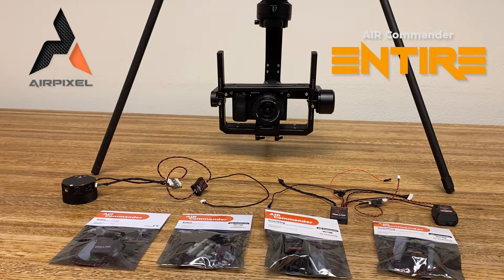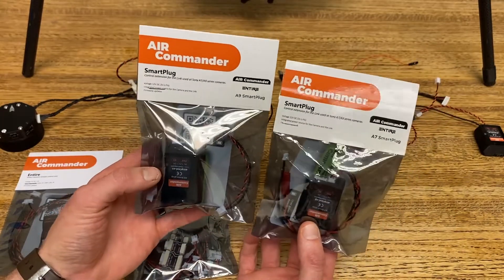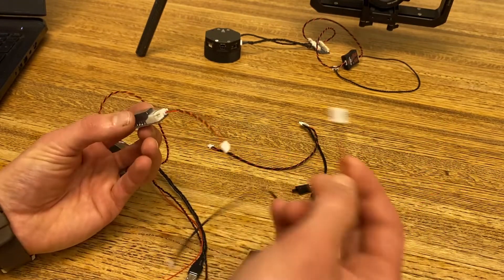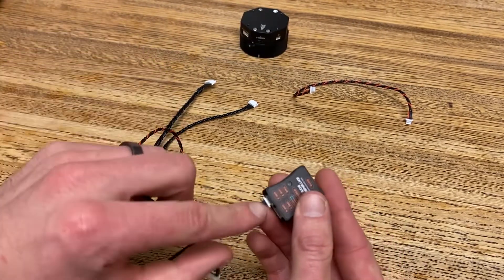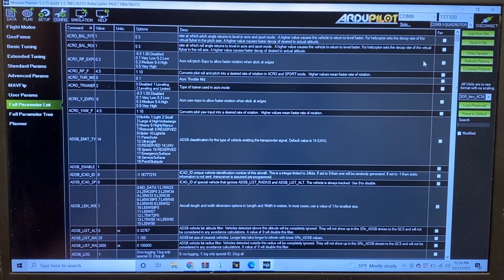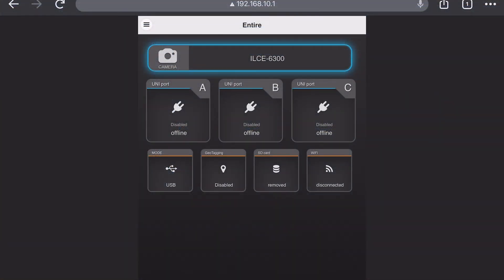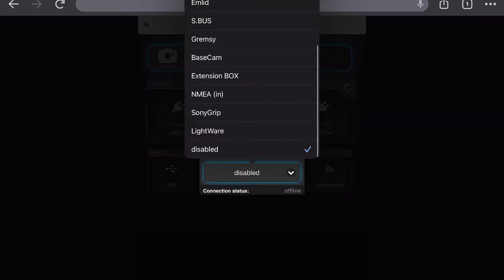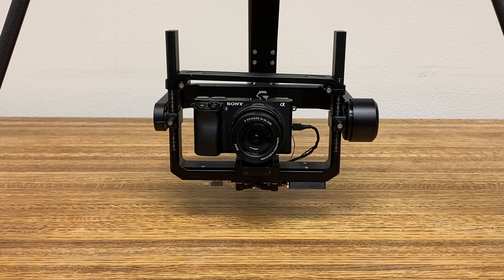AirPixel Aircommander Entire R3 Setup for Sony Alpha Cameras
Air-Supply Integration Series covers the hardware and software setup guide for the Aircommander Entire R3 with Gremsy Geotagging Cable Set. This setup shows how to control your Sony Alpha series cameras as well as Geotag GNSS data and gimbal angles into your camera's EXIF data. This should serve as a guide on how to connect the Air Commander to your Sony camera and how to setup your Ardupilot/ PX4 controller to send and receive commands.